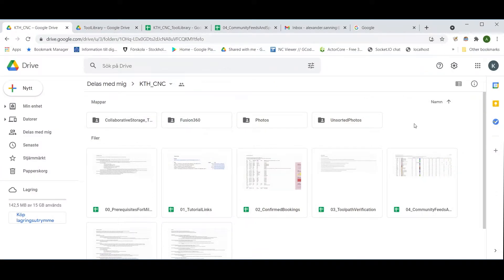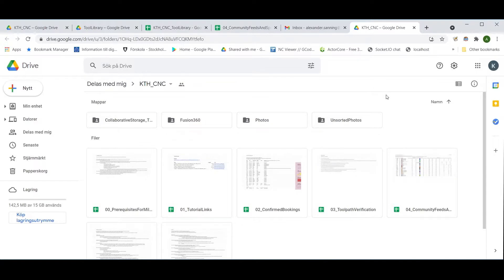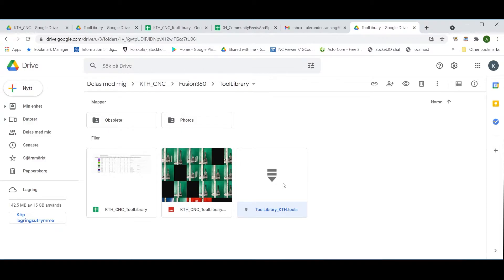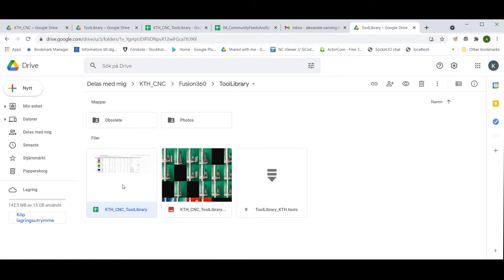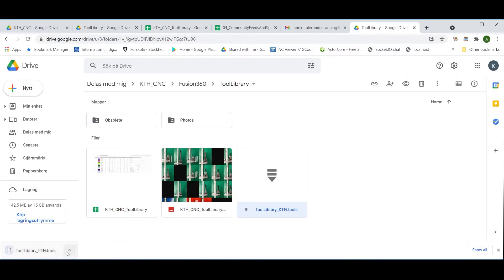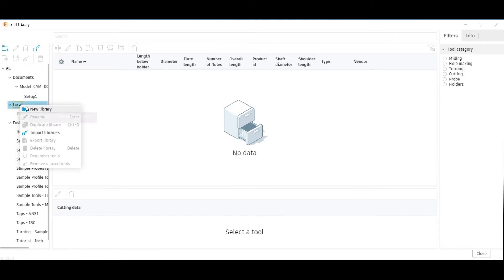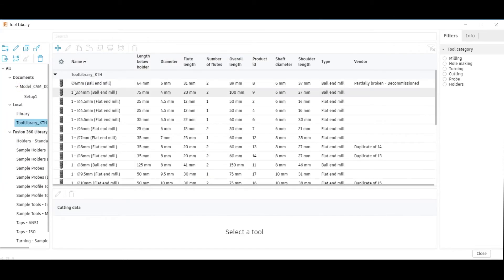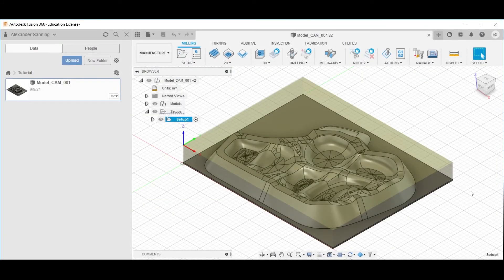Tutorial – Importing a tool library into Fusion 360 (From 3D model to CNC fabrication, part 5)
This tutorial demonstrates how to import a tool library .tools file into Fusion 360, in the context of aiming to utilize the CNC router in the KTH Architecture school Workshop.

Timestamps:
0:00 Download the .tools Tool Library file from the KTH_CNC Google Drive
1:25 Import the Tool Library into Fusion 360
2:14 Outro

This tutorial is part of a series, "From 3D model to CNC fabrication":